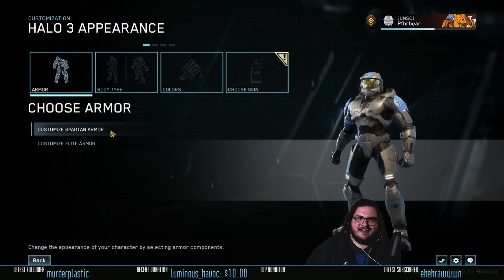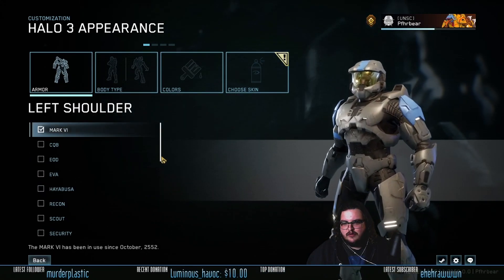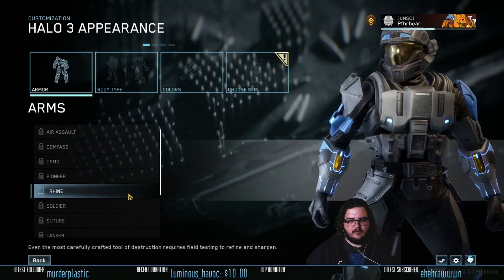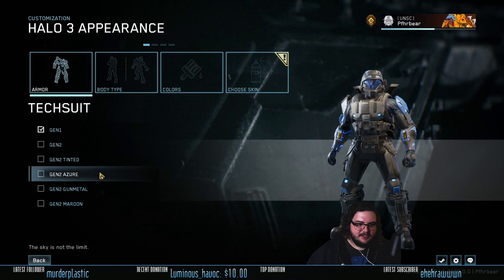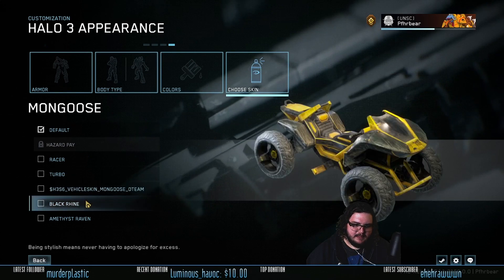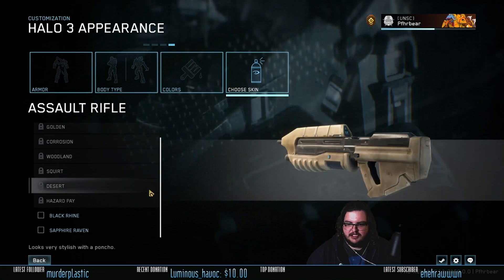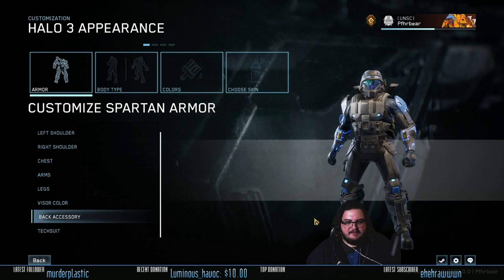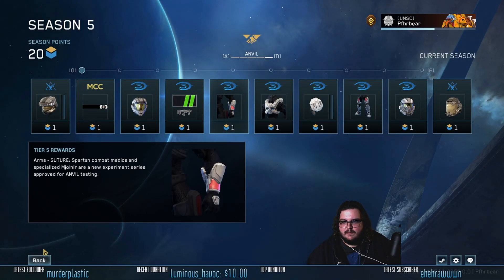HALO: MCC Season 6 PREVIEW! New Armor, Weapon, and Vehicle Skins! BACKPACKS?!